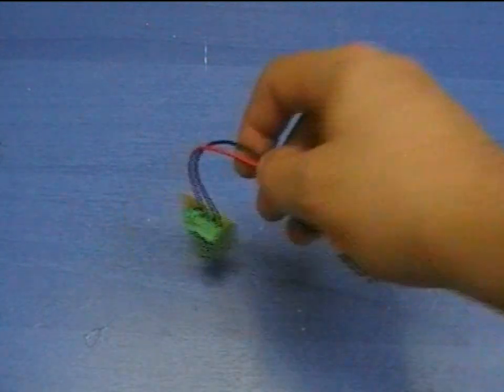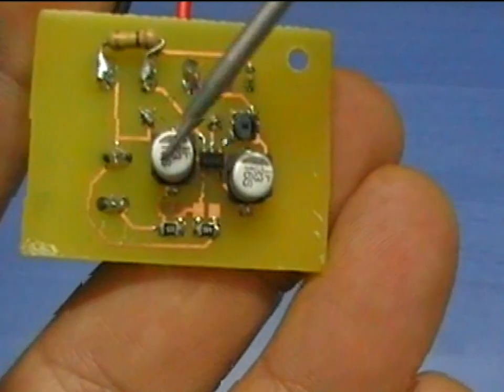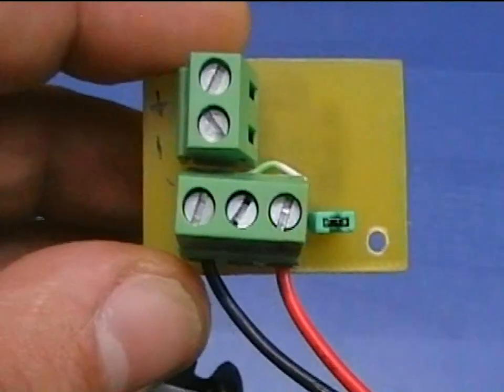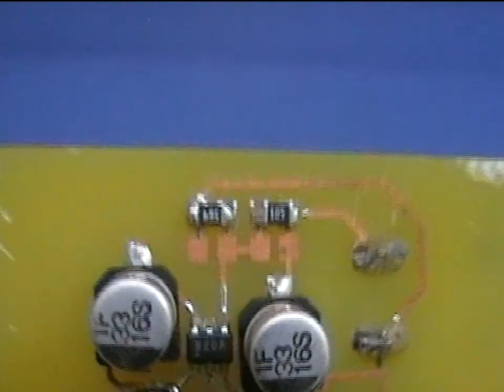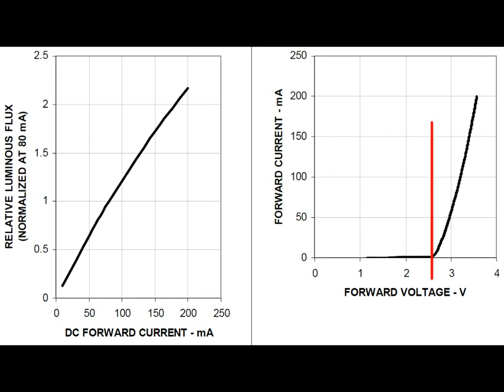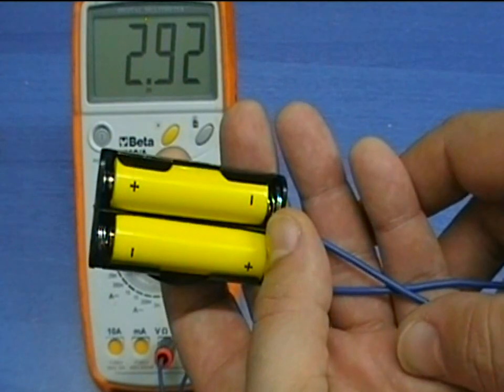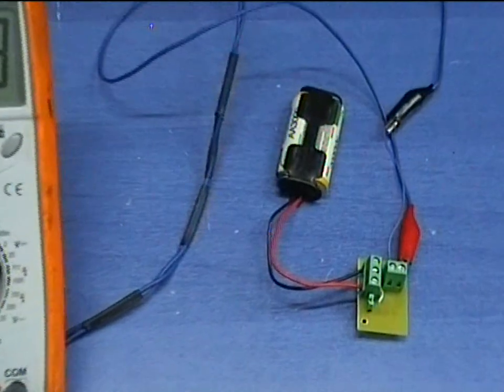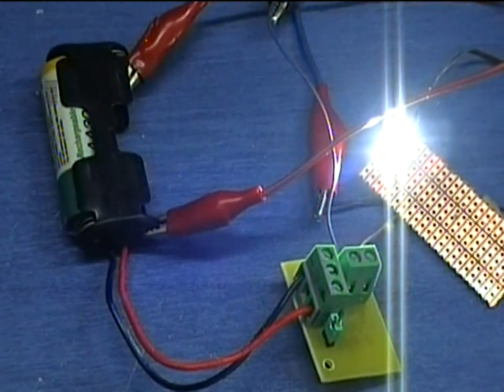High Efficiency Battery Boost Regulator using the MCP1640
I love camping, and i plan to make some gadgets for my summer holidays in nature. Electric power is something that you cannot find in abundance when you camp at the sea side, but sun and batteries are... So, i got this MCP1640 chip from Microchip to make an evaluation board and see what this tiny thing can do, by powering 2 high power LEDs with 2 heavily used batteries.